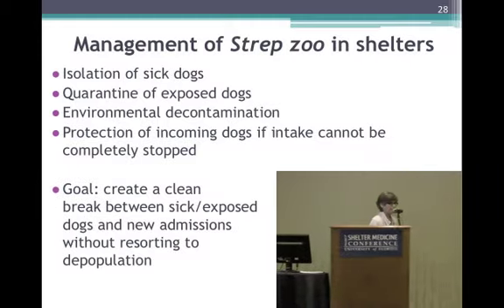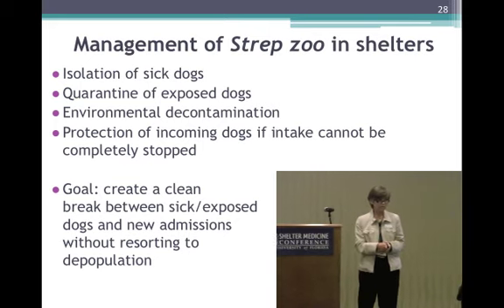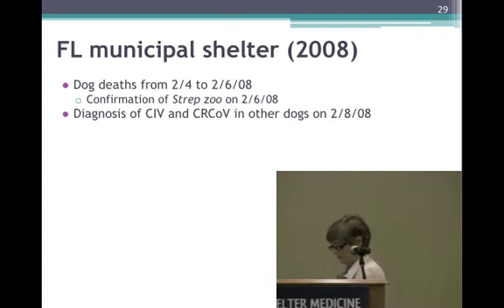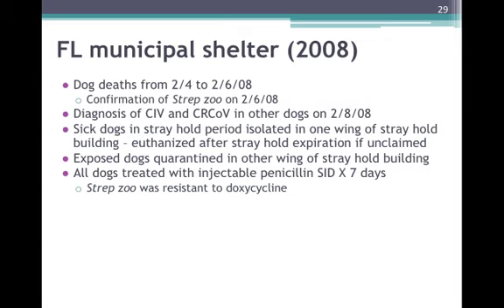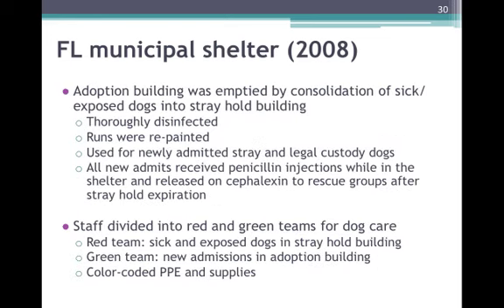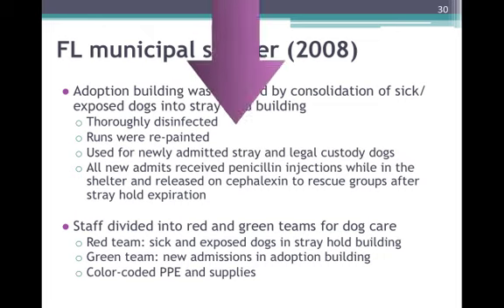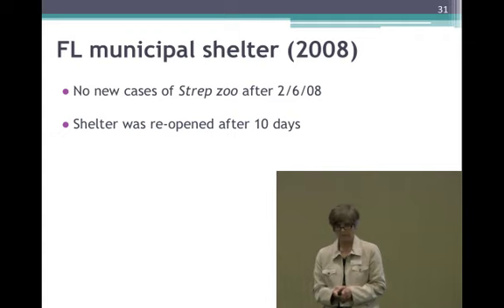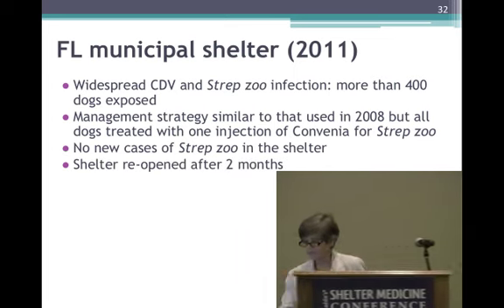Chapter 6 - Streptococcus zooepidemicus - An Emerging Pathogen in Shelters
Ch. 6 - Management of Strep zoo Outbreaks in Shelters